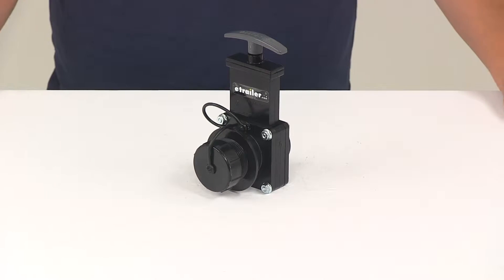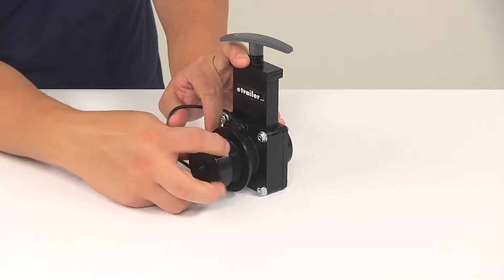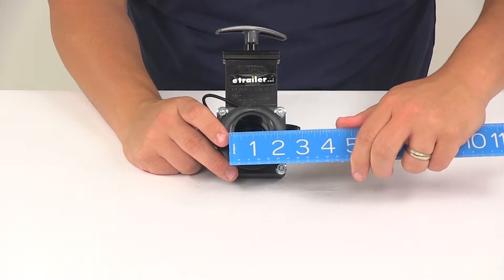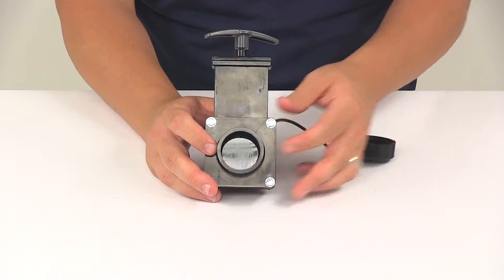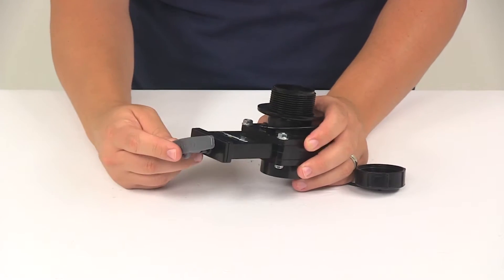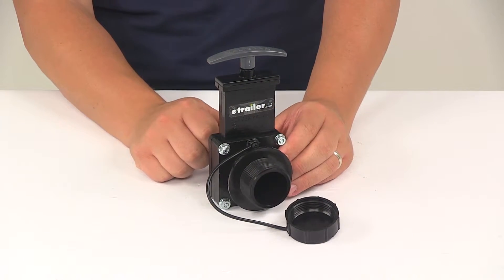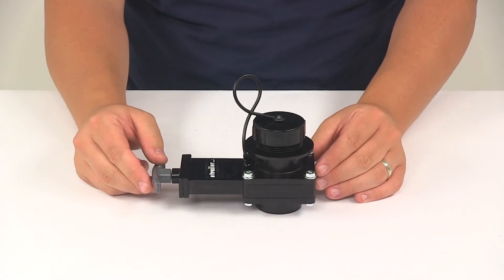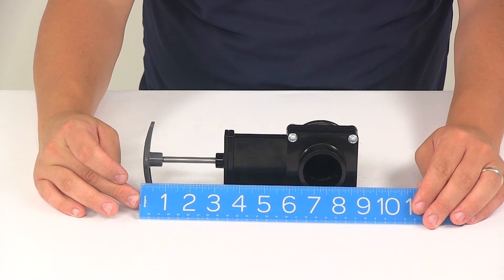etrailer | Valterra Waste Valve for RV Gray Water Tank w/ Cap Review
Today we're going to be taking a look at the Valterra RV Waste Valve with the included cap and tether. The unit simply adds, or replaces a waste valve in your RV's waste system. It's made from a strong, and durable black plastic construction. Here on this end we're going to have the cap and tether. The tether design is nice, because it keeps the cap from being misplaced or lost. Always keeps it connected.

Now you'll notice on this side that it's going to have the male threaded pipe. This is going to give us an outer diameter measuring outer thread to outer thread pretty close to one and seven eighths of an inch. Internal, which is inside edge to inside edge that going to give us a diameter of about one and seven sixteenths of an inch. One the other end this is going to give us an diameter measurement of about one and seven eighths of an inch, inner diameter is going to measure about one and nine sixteenths of an inch. It's designed for an inch and half pipe. On top we're going to have the easily accessible T-handle.

It makes opening, and closing the gate quick and easy. It's going to be gray in color. The unit is already assembled. It has the appropriate seals internally that's installed for leak-proof performance. Let me put the cap back on, and then we can go over a few more measurements.

I'm going to give you a length measurement with the handle in the closed position. That's going to give us a measurement of about six and three quarters of an inch. Then if we extend that out, and do that same measurement we're lookin' at about eight and three quarters of an inch. That's going to do it for today's look at the Valterra RV Waste Valve with the cap and tether.